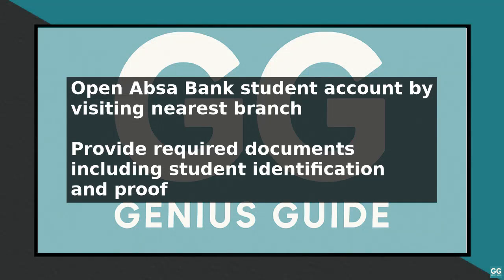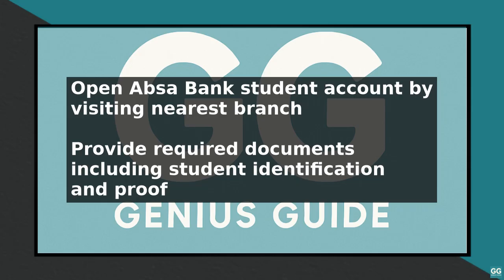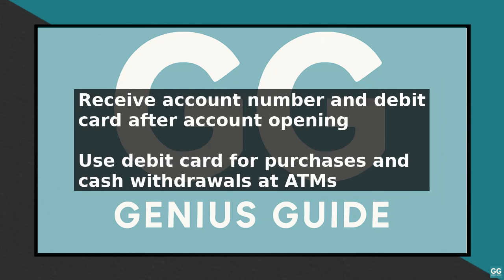How To Use Absa Bank Student Account (2025)